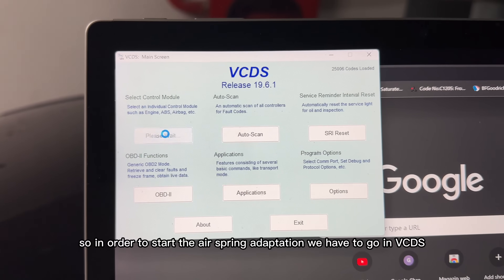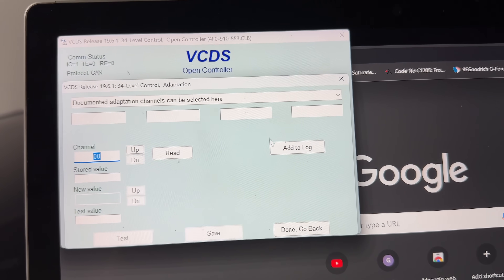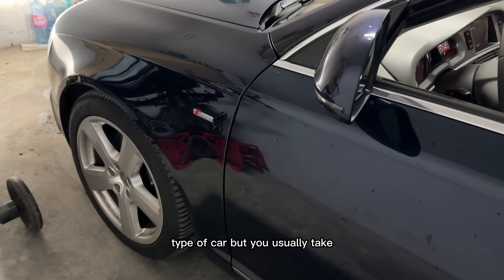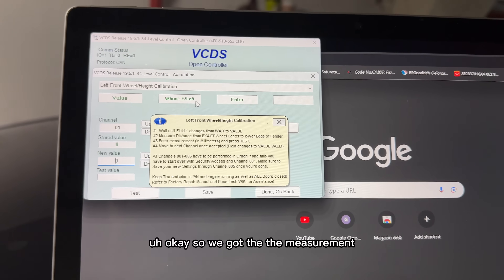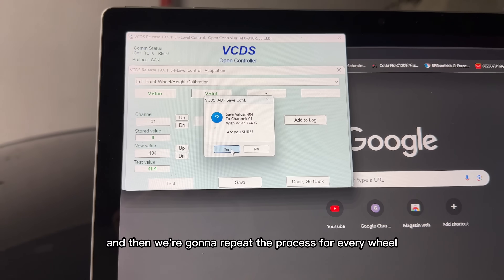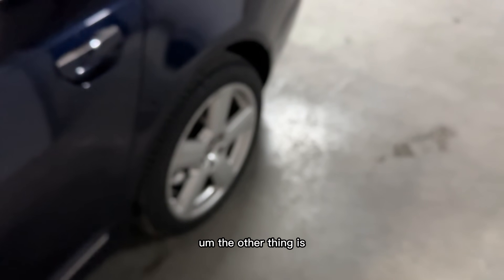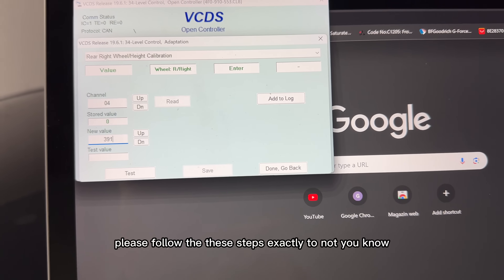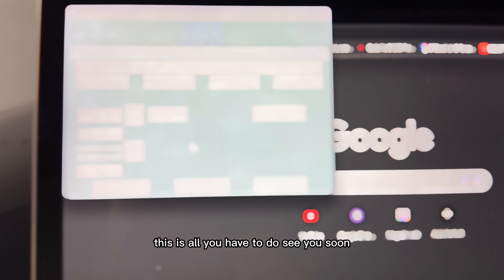How to calibrate air suspension (using VCDS) - AUDI A6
This video is intended to teach you how to calibrate the air suspension if you have done any work to the suspension or you have replaced the air struts , air compressor or air valve block.